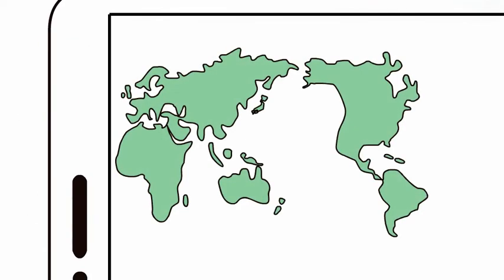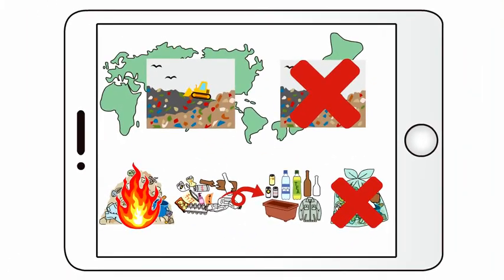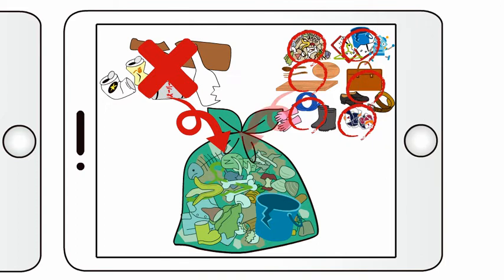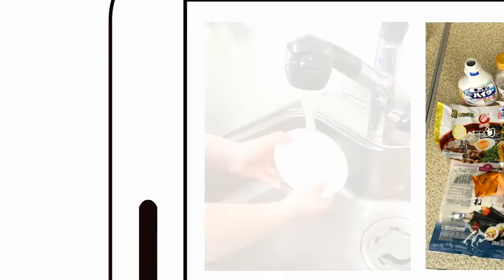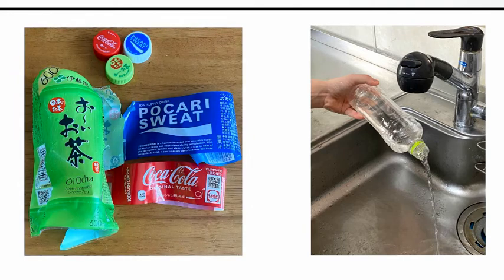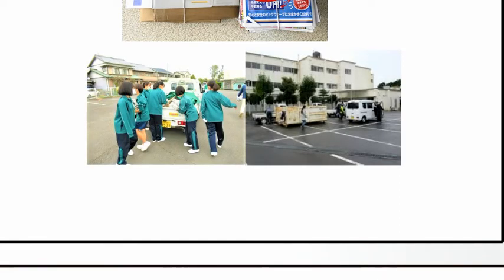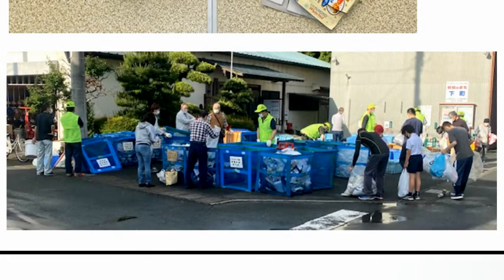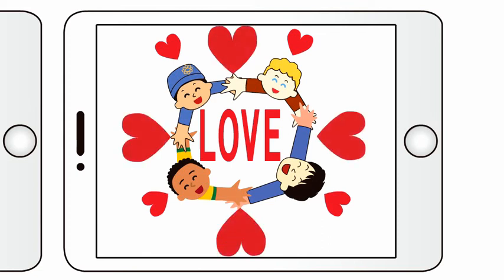Fukuroi City Garbage Separation Video [English Version]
This is the English version of the video for garbage separation in Fukuroi City.